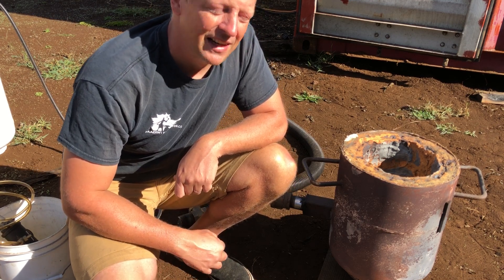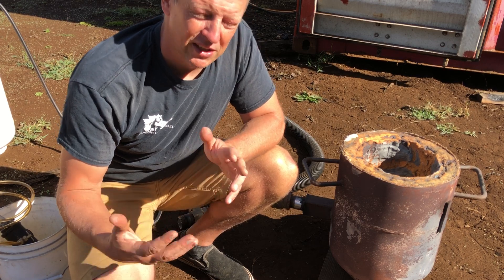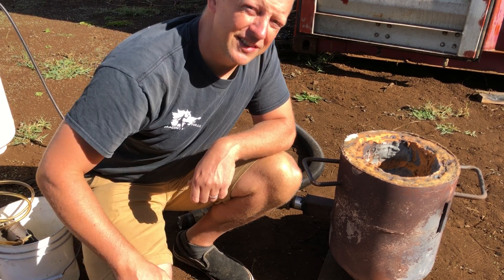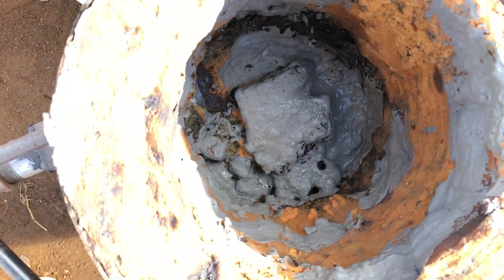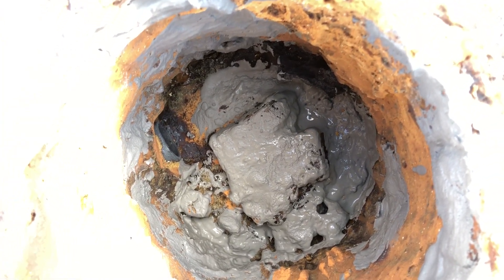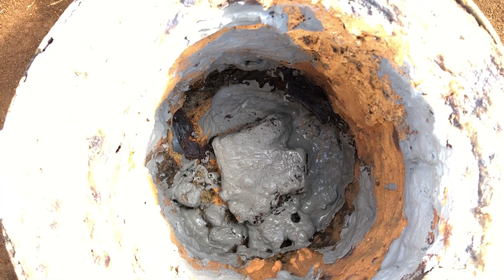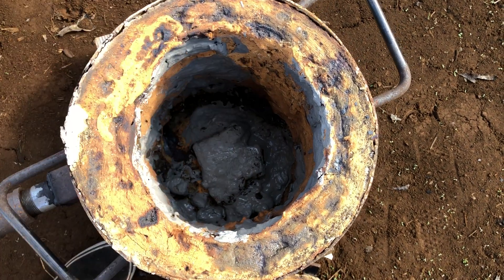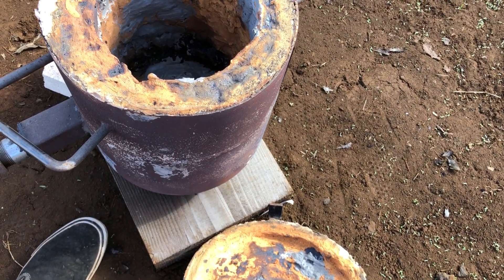Furnace and Burner Tour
This video gives a quick overview of the furnace and burner that I built for melting crucible steel. I have received many questions over the years regarding my melting system, and it seemed easiest to show rather than tell.

The innards of the burner are a modified version of the Kwiky Oil Burner design that can be found right here on YouTube. Check out that video for additional details about how the original was built.

As noted in the video, if you decide to use any of the information in this video to create your own furnace and burner, then that is 100% your own responsibility. I make no guarantees about the safety or efficacy of my furnace and burner design once it is out of my hands.